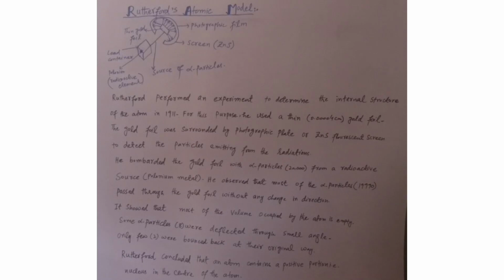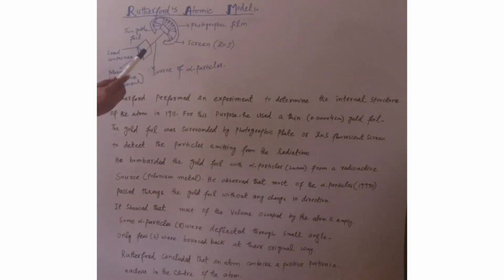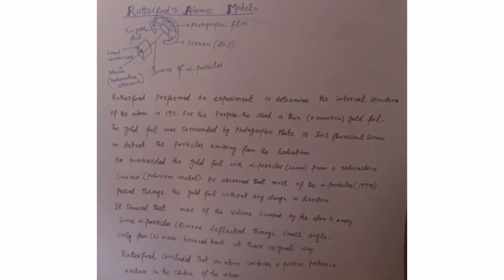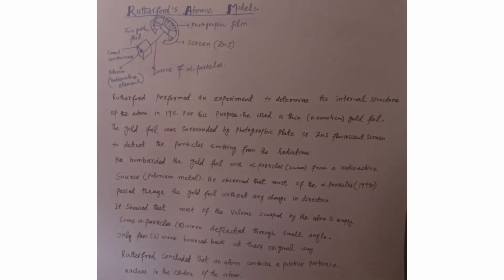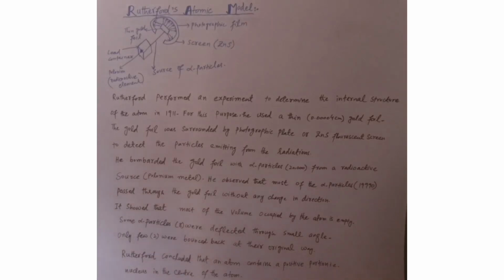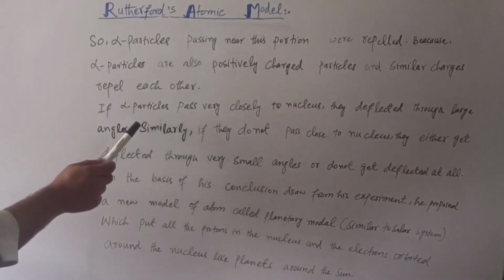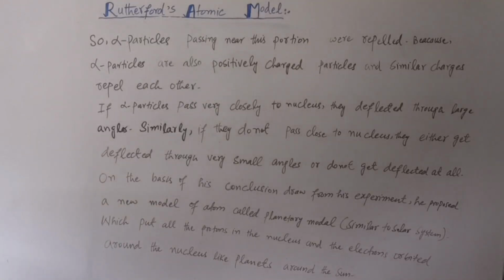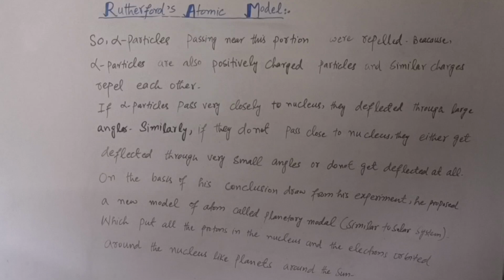Rutherford's Model of An Atom| Rutherford Gold Foil Exp| Structure Of Atom| Chemistry Legend Expert